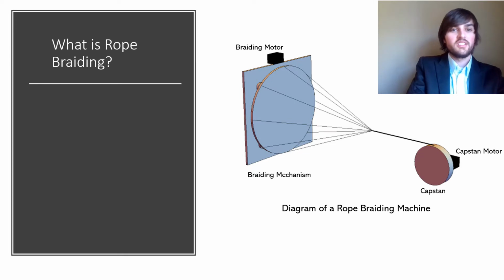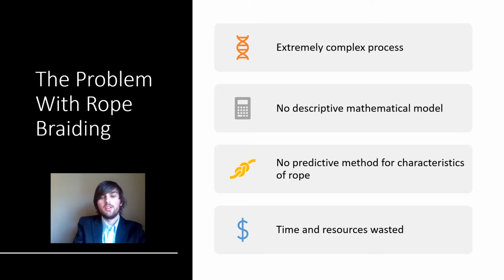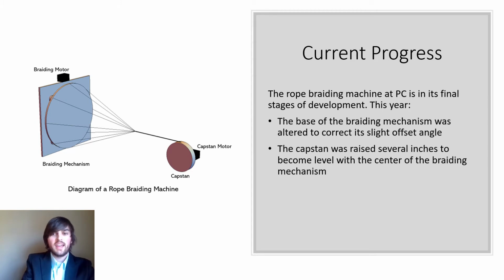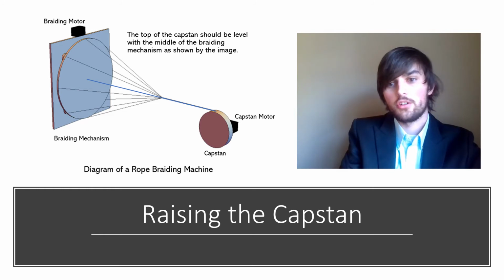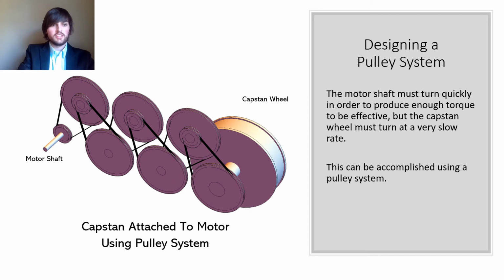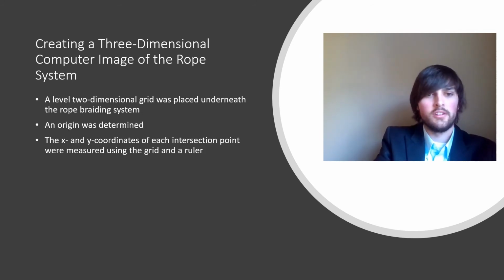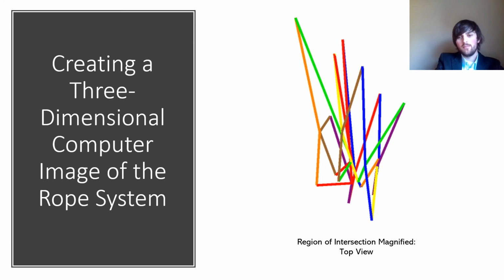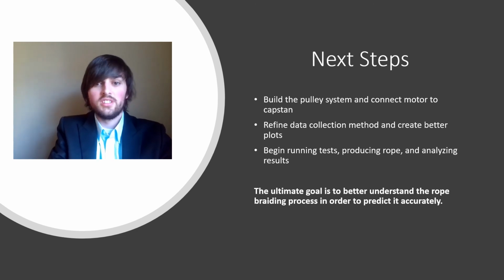Graphical Analysis of the Rope Braiding Process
Presbyterian College Honors Day Symposium 2020